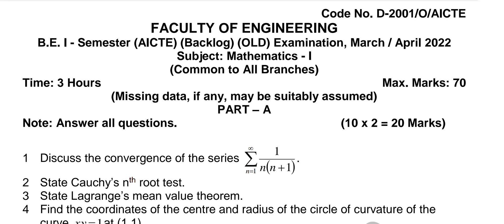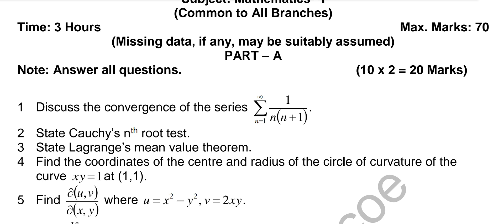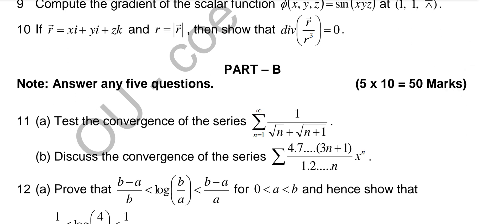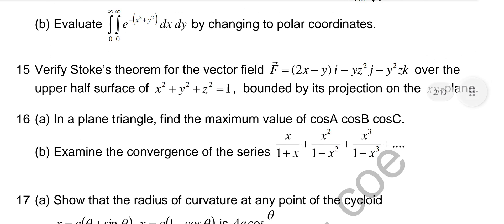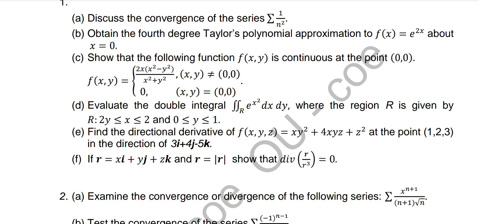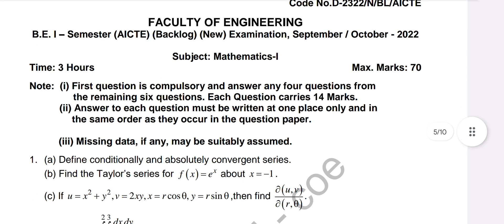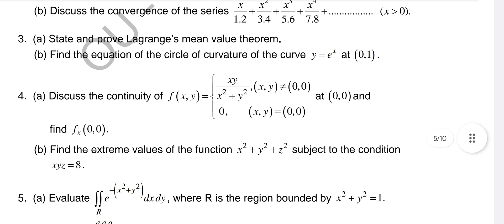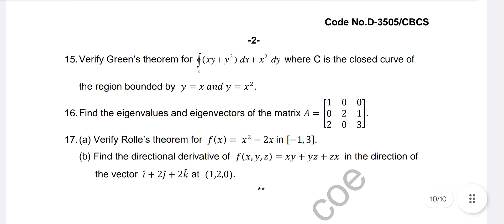M.1| ENGINEERING MATHEMATICS - I PREVIOUS YEAR QUESTION PAPERS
OSMANIA UNIVERSITY USED PREVIOUS YEAR QUESTION PAPERS OF MATHEMATICS - I